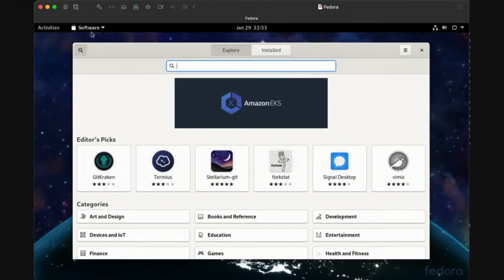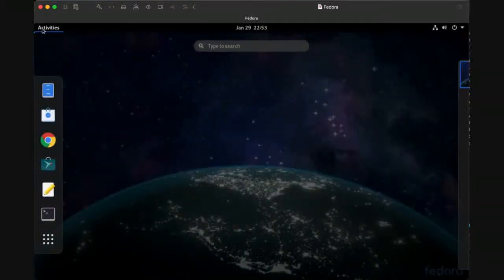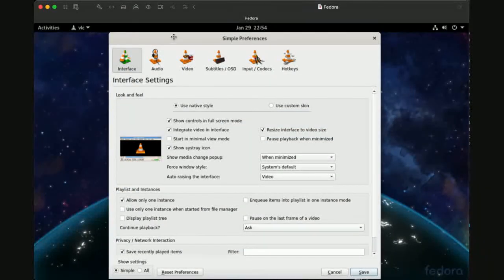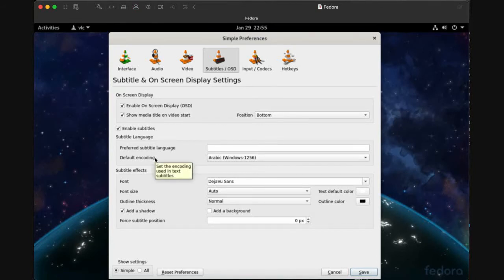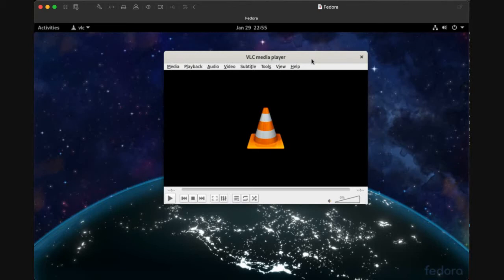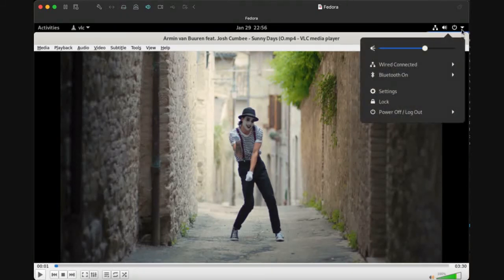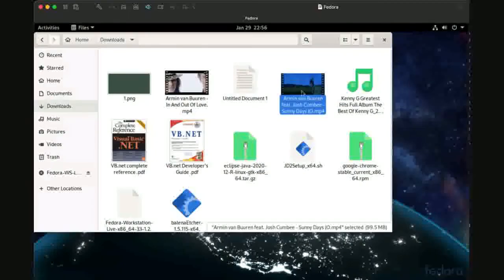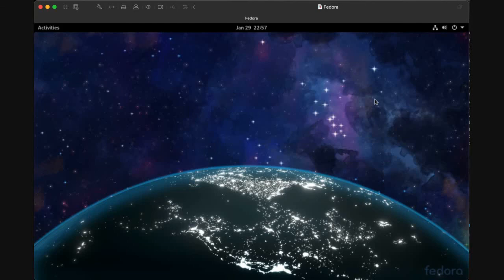04- Fedora Linux, Multimedia on linux